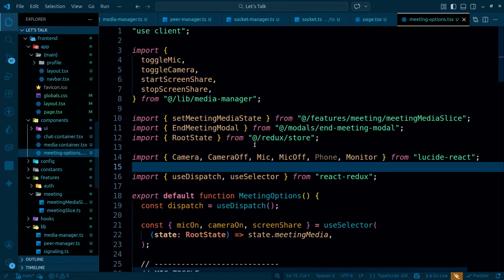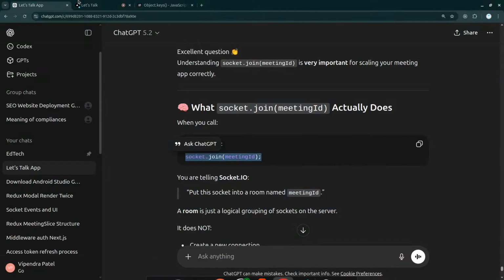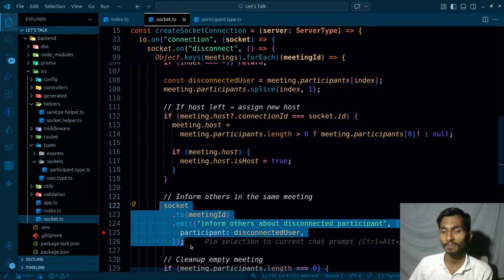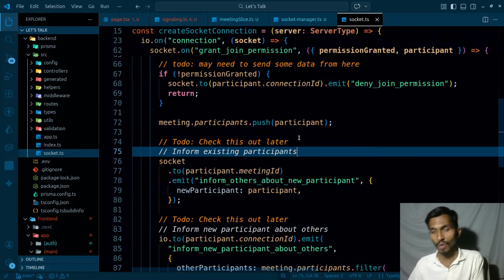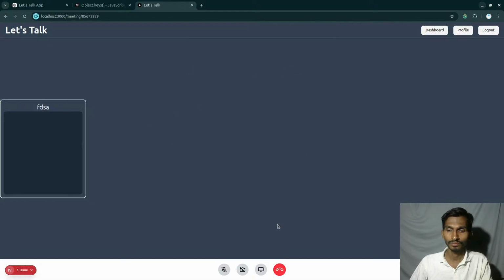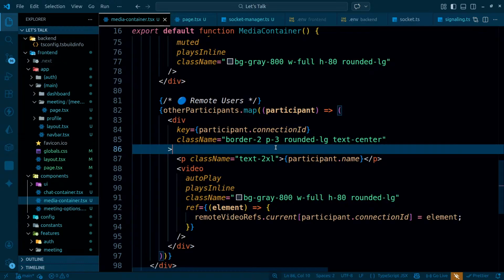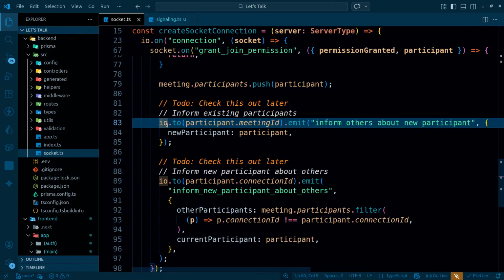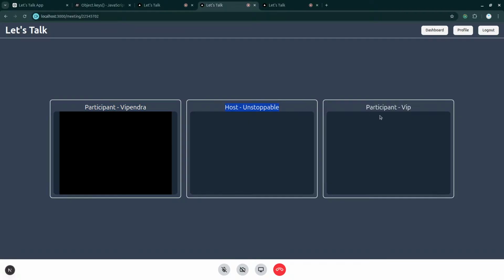Day - 121| WebRTC & Video Calls - Learning FullStack WebDev | Coding The Code